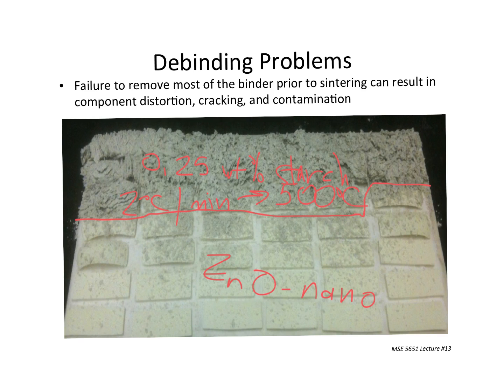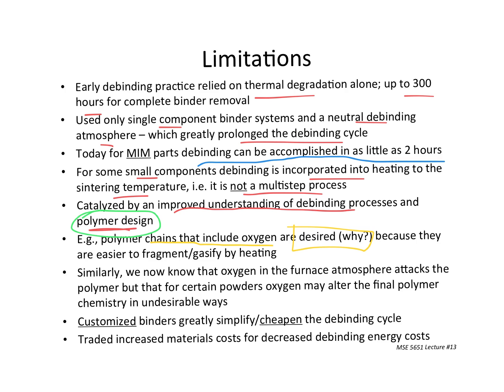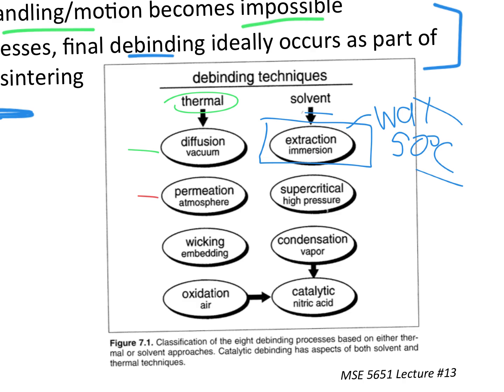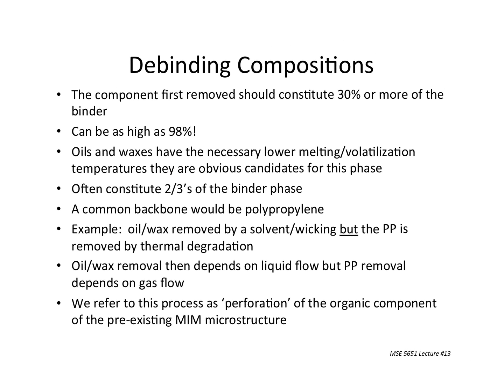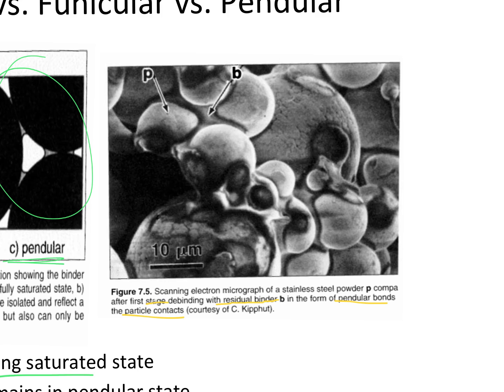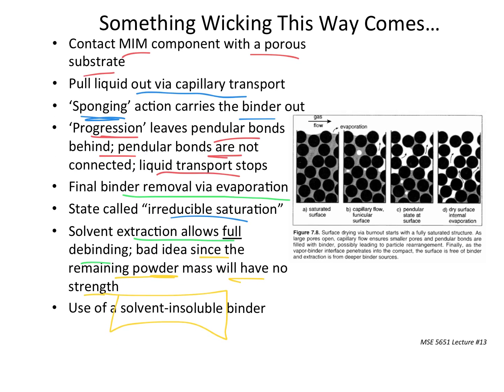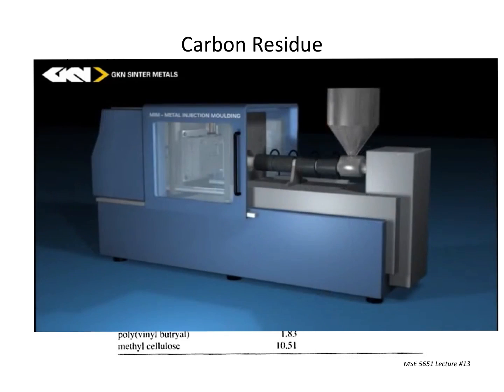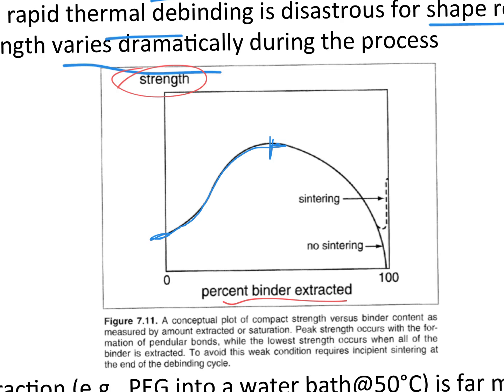MSE 5651 Lecture #13 pptx 1pp